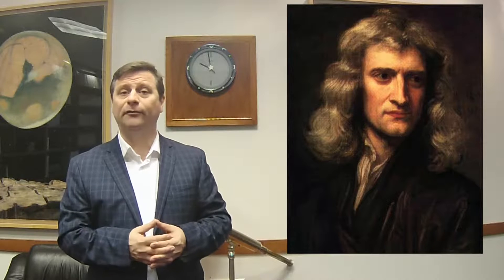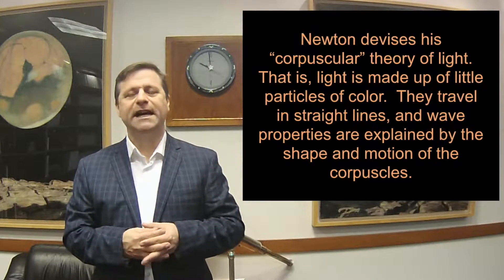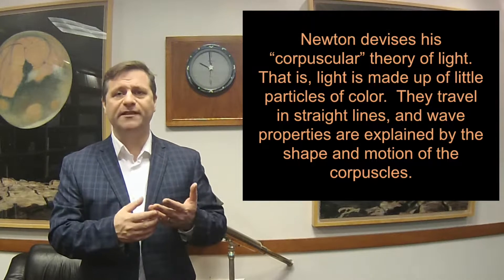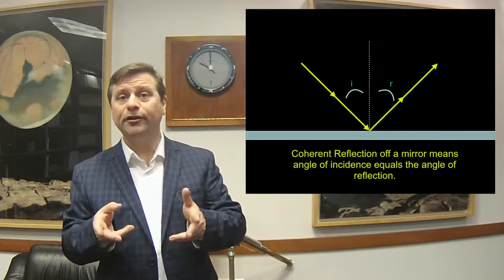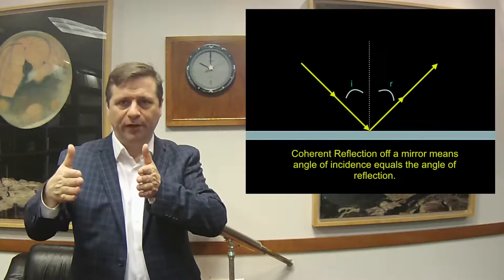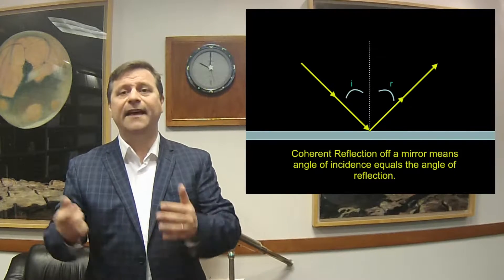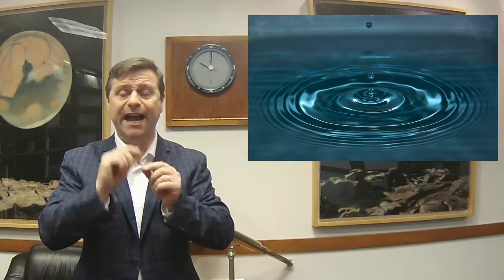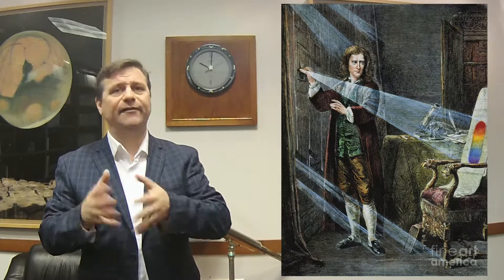Newton’s Genius to the Understanding of Light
We look now at Isaac Newton’s contributions and his perspective on light. In 1666, Isaac Newton began his experiments with light using prisms, aiming to disprove the wave theory of light. He believed light consisted of particles, which he called corpuscles. Newton demonstrated that light behaves like particles by showing how it reflects off surfaces, akin to bouncing balls. Newton’s experiments with prisms revealed that sunlight passing through a prism splits into a spectrum of colors (red, orange, yellow, green, blue, indigo, violet). By using a second prism, he recombined the spectrum into white light, arguing that the glass of the prism did not corrupt the light. This experiment supported his corpuscular theory. Despite attacks from Robert Hooke, who favored the wave theory, Newton persisted. By 1672, he presented his findings to the Royal Society, advocating for the corpuscular nature of light. Meanwhile, Christiaan Huygens sought to incorporate refraction and reflection into the wave theory, encountering difficulties explaining certain phenomena like the behavior of calcite crystals, which produced double images. In 1704, following Hooke’s death, Newton published “Opticks,” detailing his experiments and solidifying the corpuscular theory’s influence. Despite his success in many scientific areas, Newton’s corpuscular theory was eventually replaced as further advancements in understanding light were made.